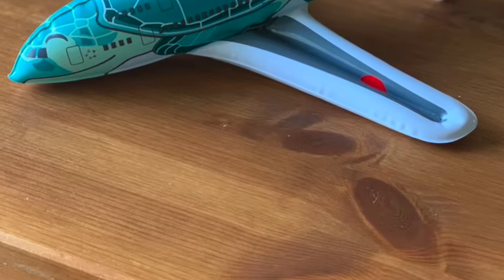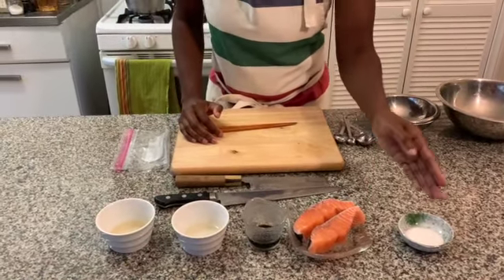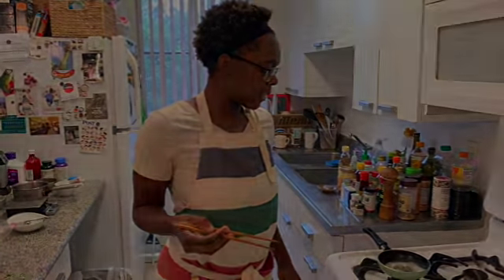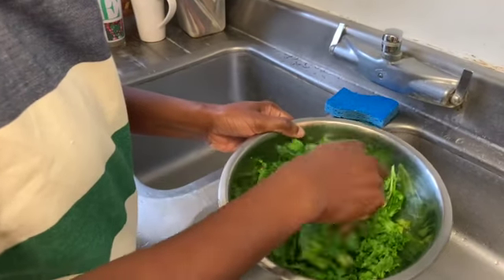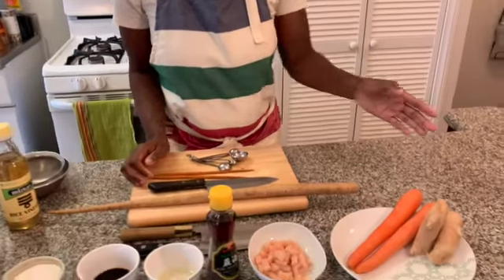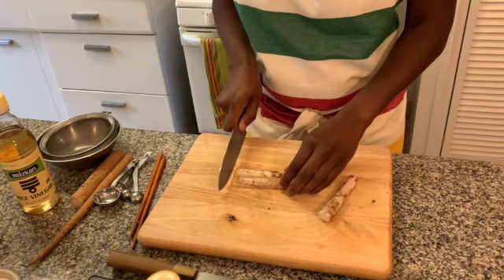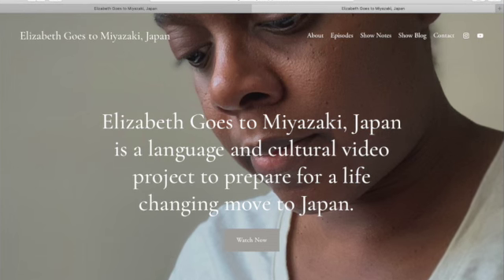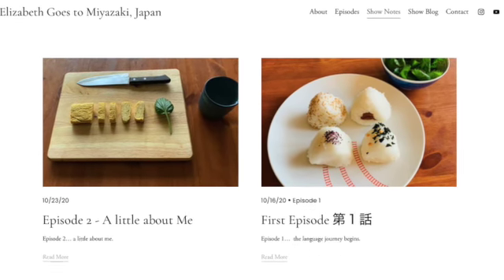Episode 3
In today's episode:
The time is changing.時間が変わります
Making various fillings for onigiri. 色々なおにぎりの具
And, Japan Standard Time. 日本標準時間

Check the website for the show notes that provide the recipes and (pretty much) all of the Japanese used during the show.